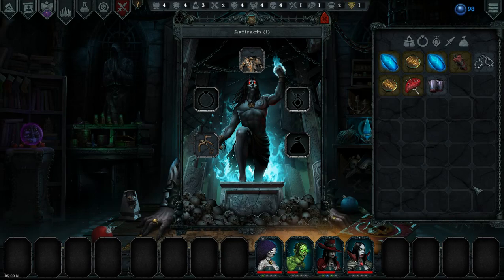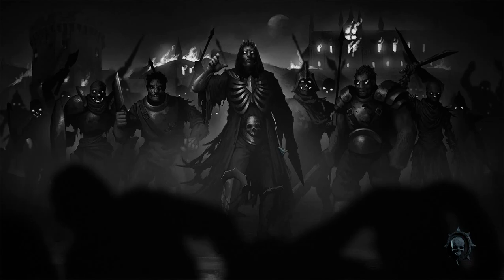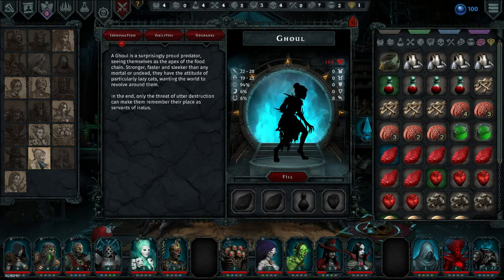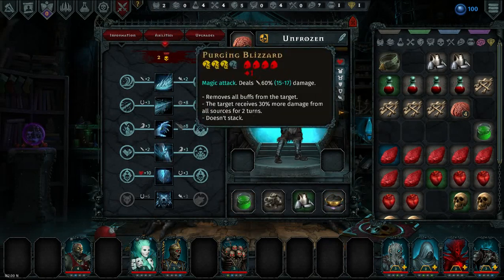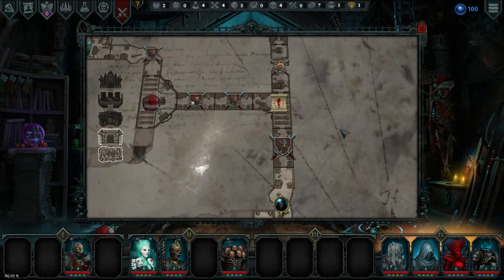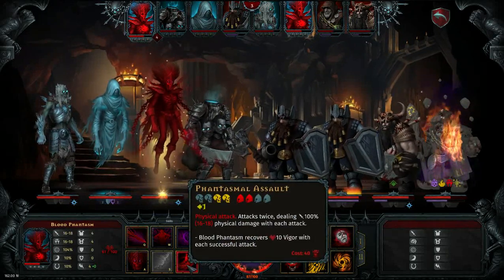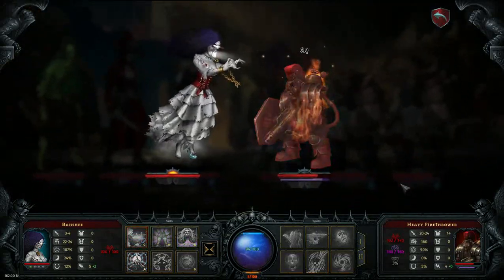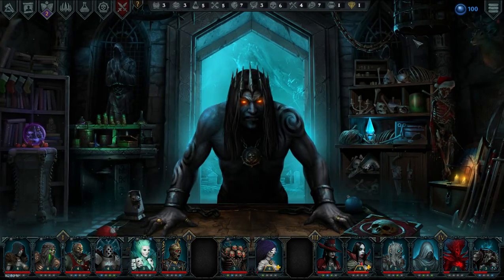Let's Play Iratus: Early Access; episode 57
Deep beneath the surface of the earth an ancient evil is stirring. Iratus, lord of the Dead, seeks to be freed from his ancient prison tomb. Now all that stands between him and freedom are the various guards and heroes sworn to keep his evil buried.

Iratus is a new game that is now in Early Access and makes no secrets about its inspiration. As someone who enjoys Darkest Dungeon I had to try out this alternative take in which minions must be mastered and stress can be inflicted upon the enemies for once.